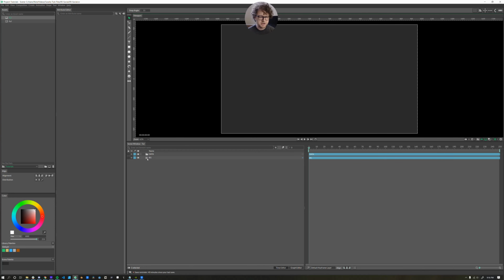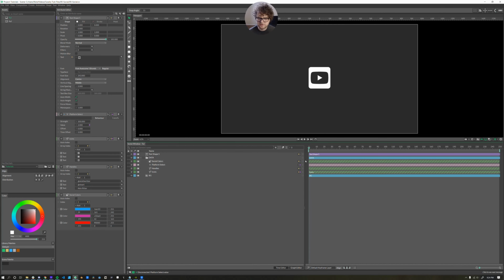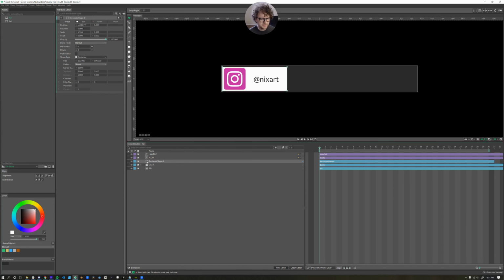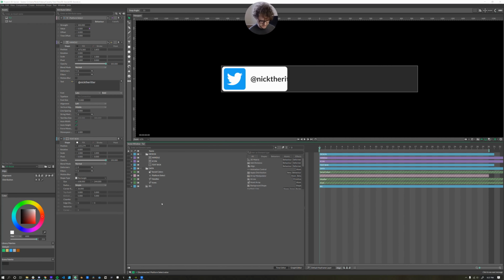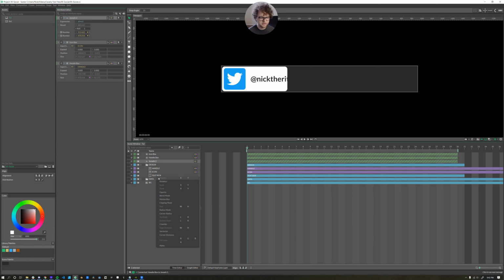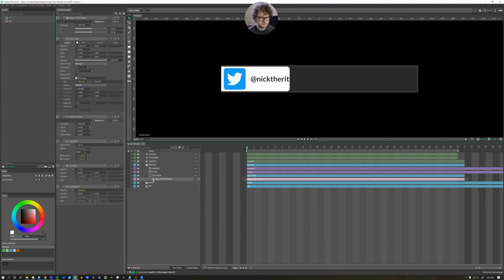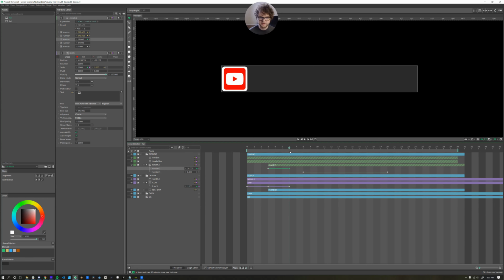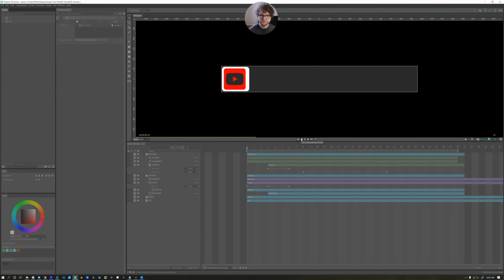Cavalry Tutorial - Social Media Tags with Dynamic Render [3 for 1]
Three animations for the price of one! A tutorial about rigging motion graphics animation for the dynamic renderer.

00:00 - Intro
00:33 - FontAwesome
01:30 - Looking at Premade Arrays
02:25 - Rigging Data
03:08 - Project Manager
04:01 - Layout Design
06:36 - Rig for Dynamic Render
13:06 - Rig for Animation
13:59 - Animating and Graph Editor
17:09 - Masking
18:42 - Testing
19:00 - Dynamic Render